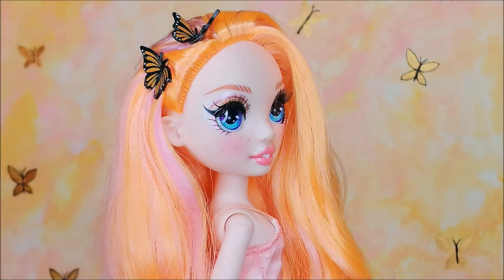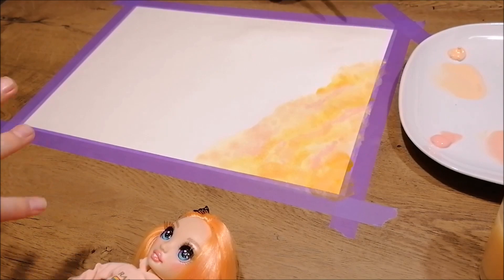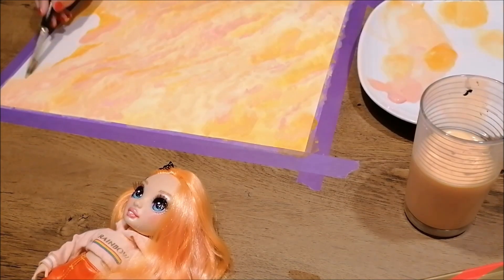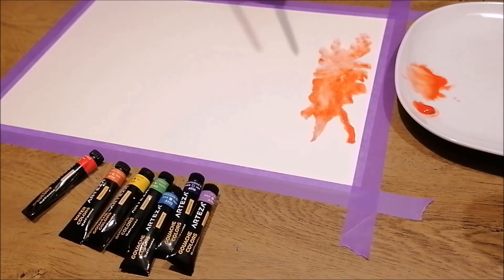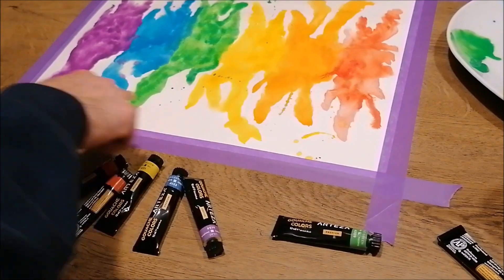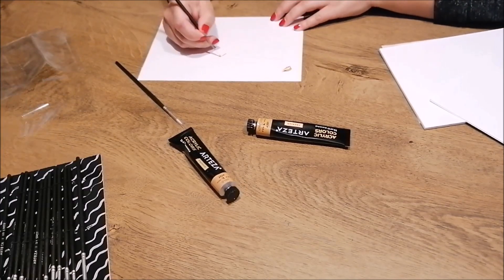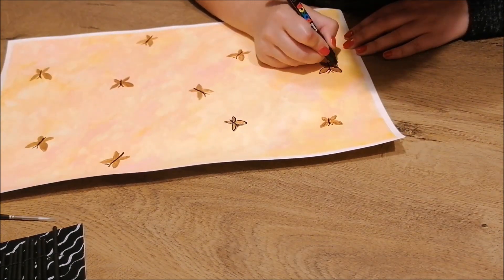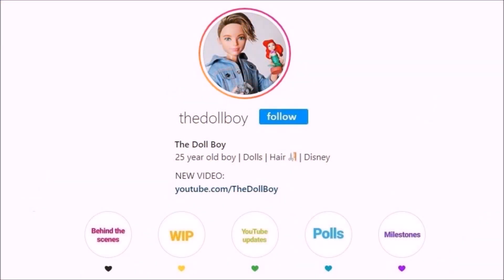Creating backgrounds for my RAINBOW HIGH doll photography!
In this video, my sister and I create several doll backgrounds for my doll photography using Arteza watercolors. For this video, my sister used sheets of A3 paper (11,7 x 16,5 inches).

To paint the actual background, we used some Arteza paint that was gifted to us!
We used the watercolor paints, gouache and metallic acryllic paint.

In this video, we created two backgrounds for my Rainbow High dolls: one for the orange girl with butterfly theme Poppy Rowan, and the other one to display my FULL wave 1 collection.